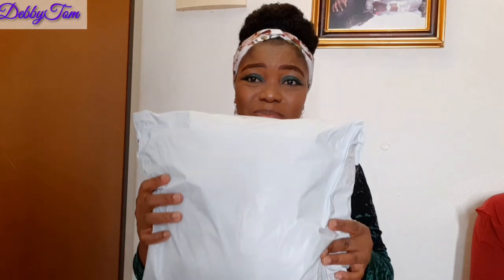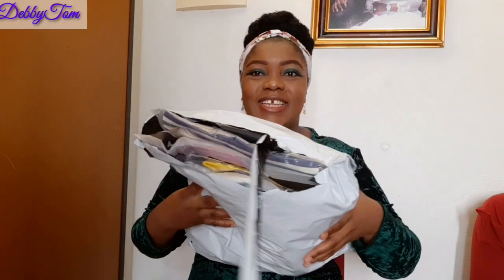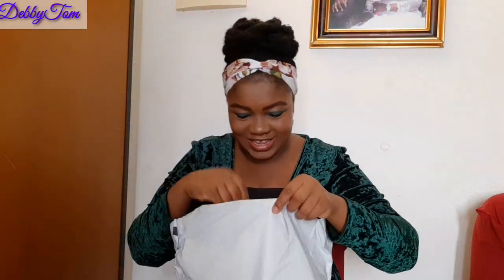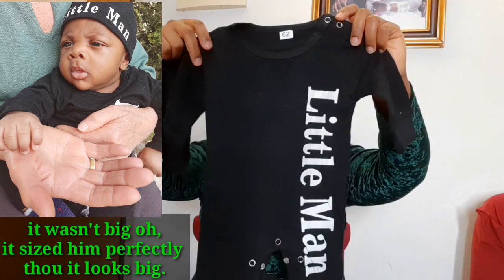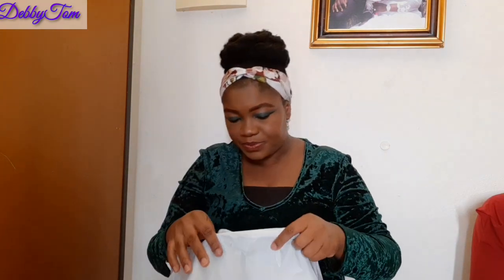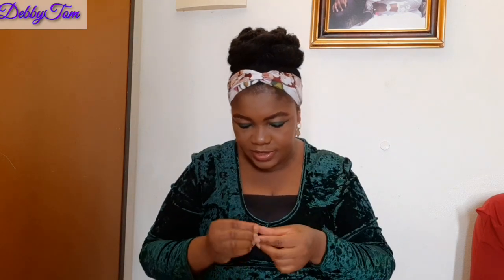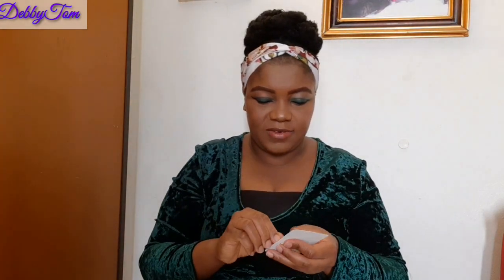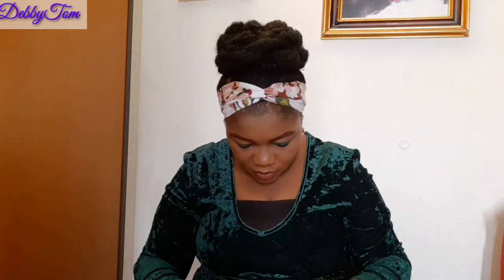SHEIN HAUL/JEWELRIES TRY ON HAUL 2021|DEBBYTOM